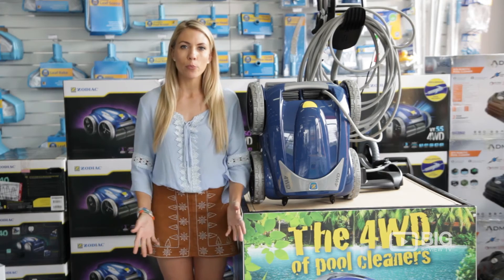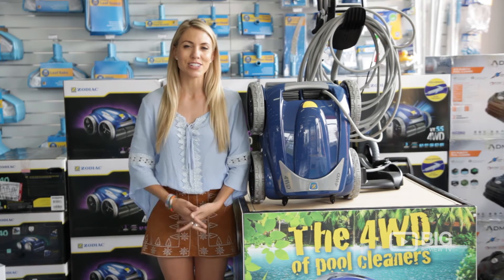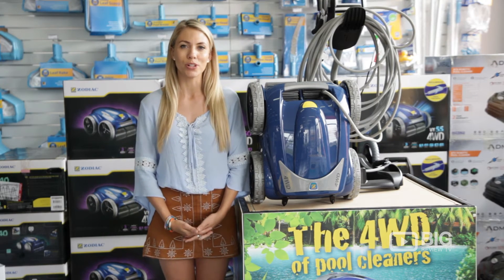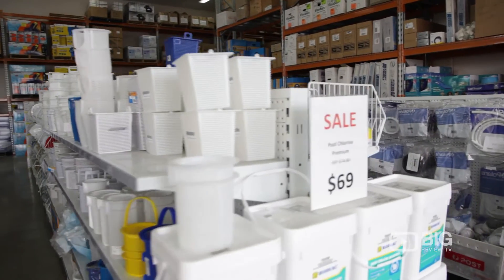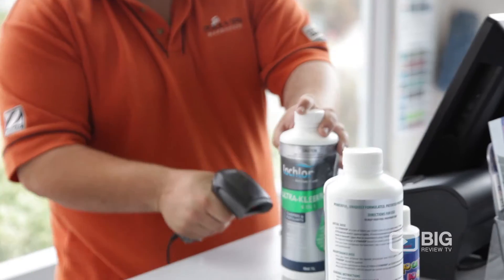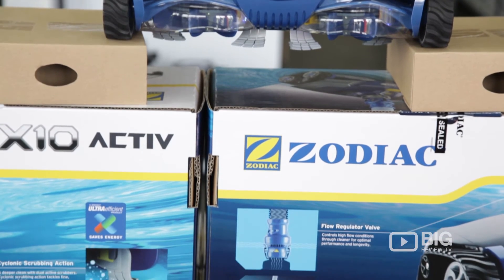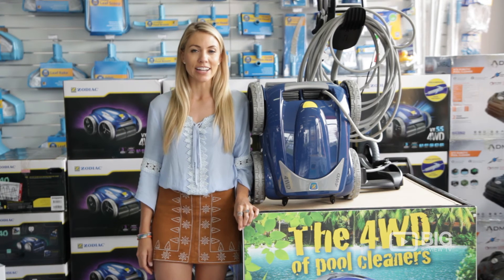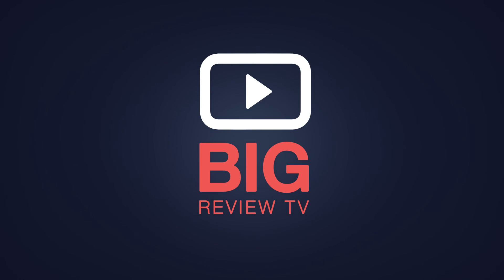Pool & Spa Warehouse, Australia's Largest Pool Supplies Shop in Penrith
Pool & Spa Warehouse is the Shop Australia's largest and most comprehensive range of pool supplies and equipment in-stock from all the major brands.Get the best price in Australia for quality pool supplies & equipment!

Pool & Spa Warehouse
135 Blaikie Rd
Penrith, NSW

Download our FREE Big Review TV App to Create & Share your experiences and video reviews